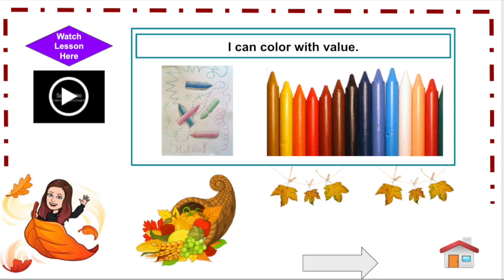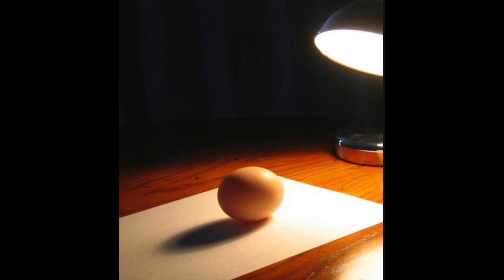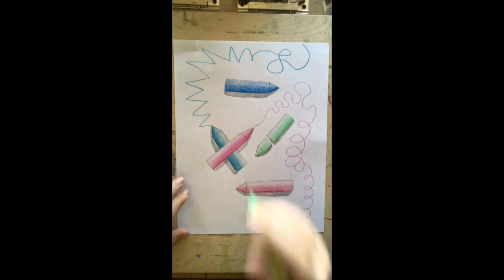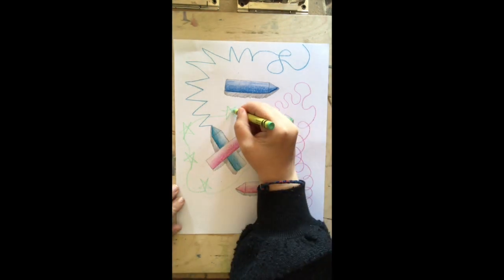Value with Crayons - part 2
Elementary lesson on using crayons to create value.